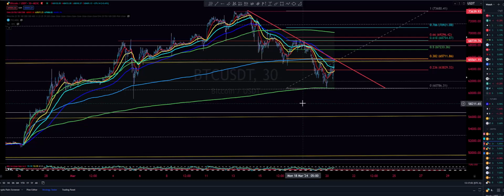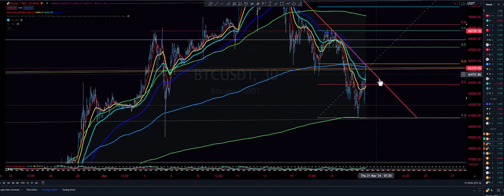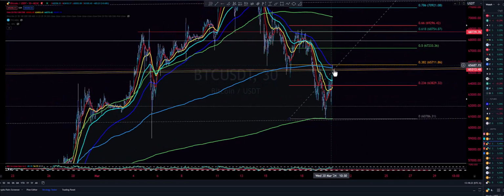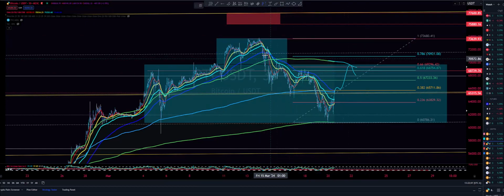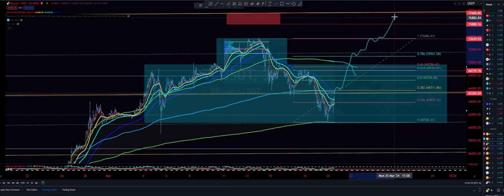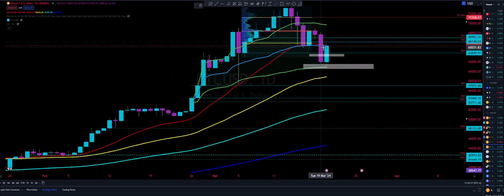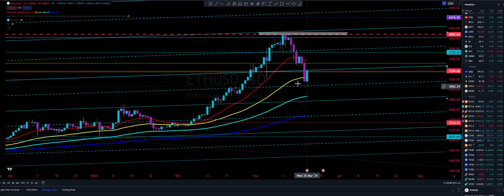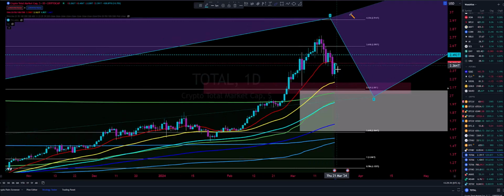CRITICAL MARKET UPDATE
BULL AND BEAR. BEHAVIOR TO LOOK OUT FOR